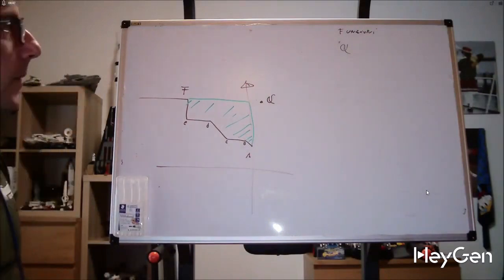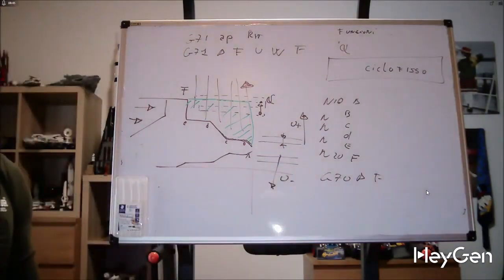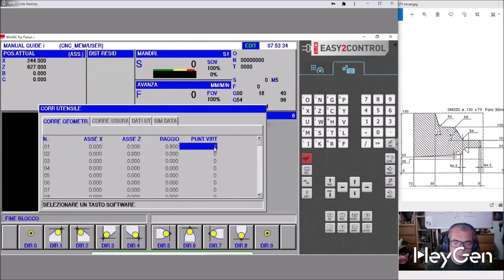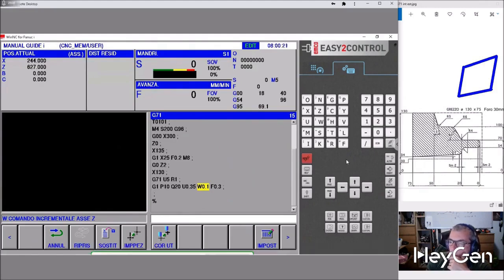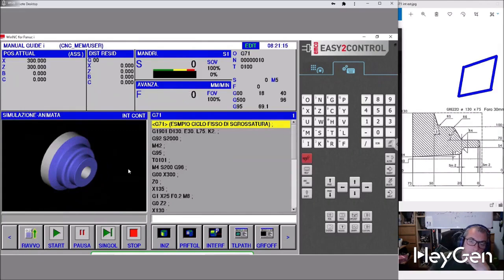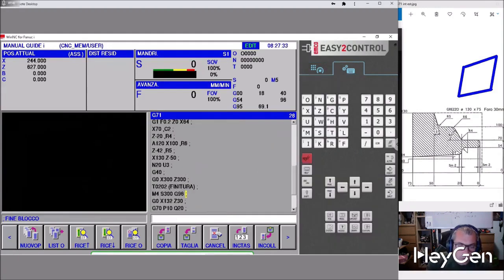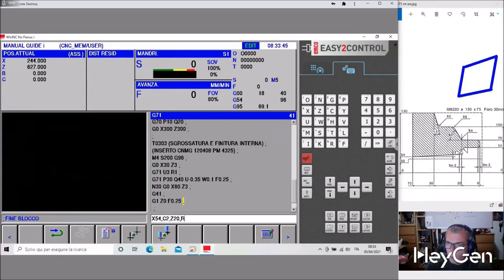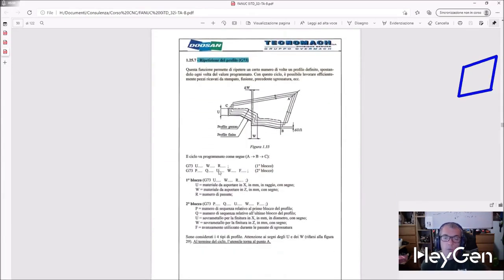No.10 Complete CNC lathe programming tutorial for beginners CNC! G71 roughing and finishing cycle